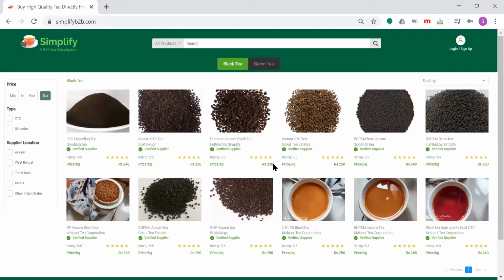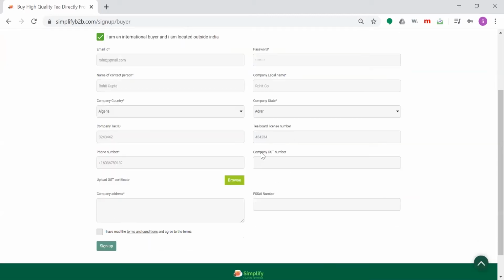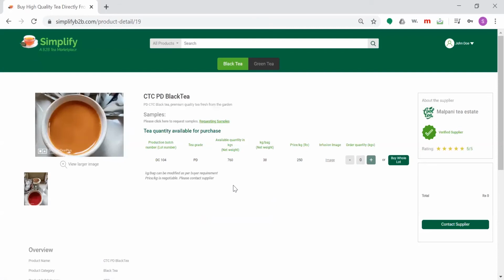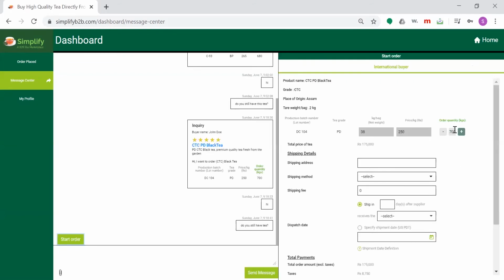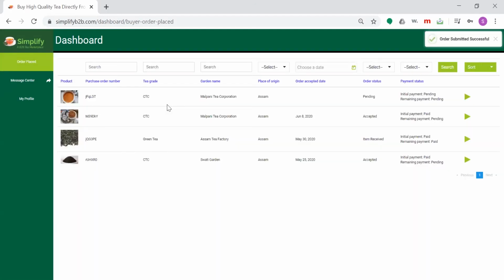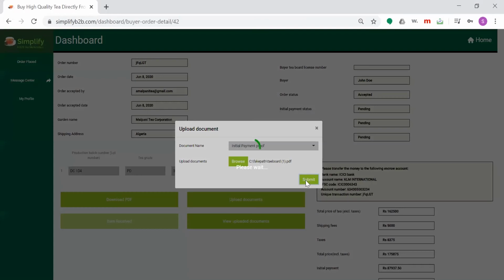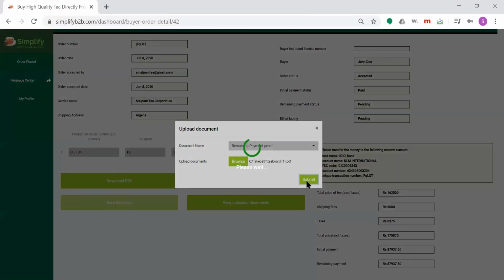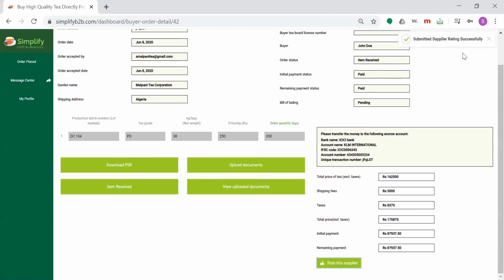Import High Quality Tea from India using India's largest Tea Marketplace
Simplify is India's leading online tea marketplace for bulk tea purchase. This video explains how a buyer can instantly buy high quality tea from verified suppliers across India.